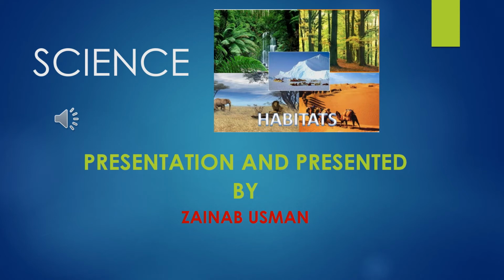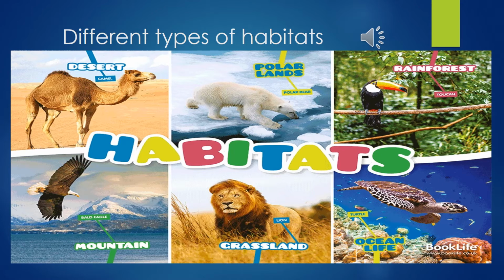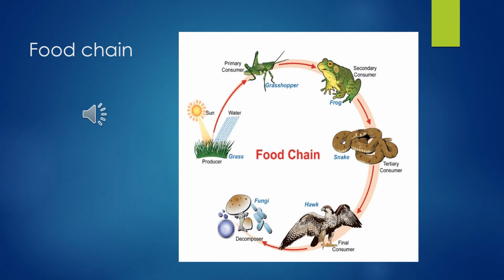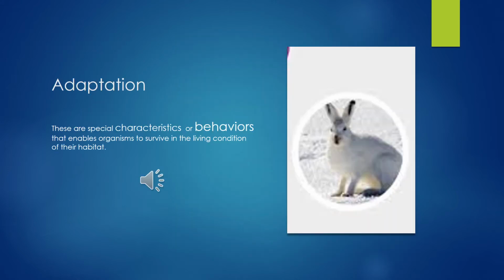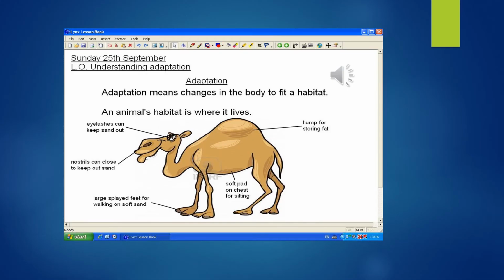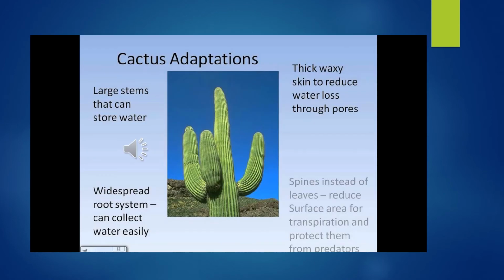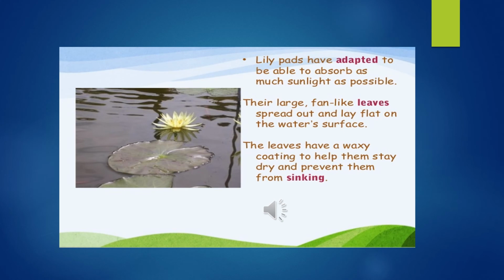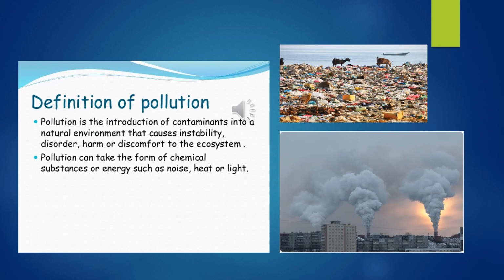habitat and adaptation